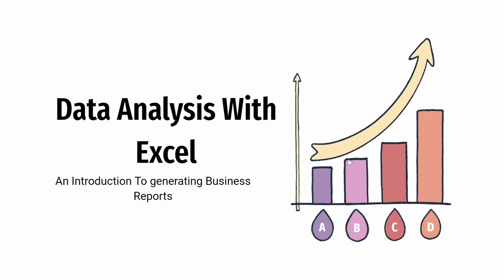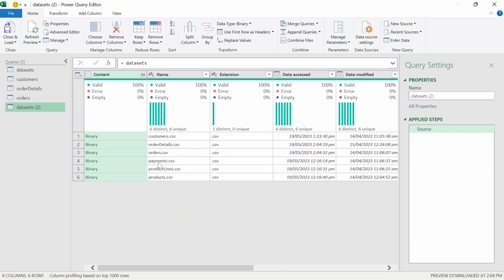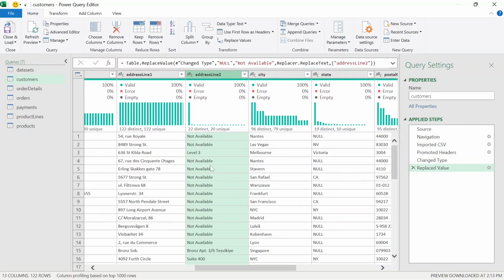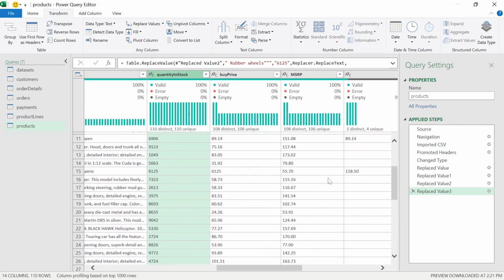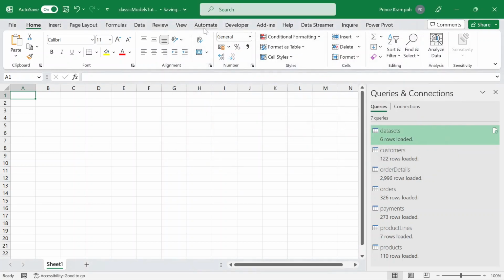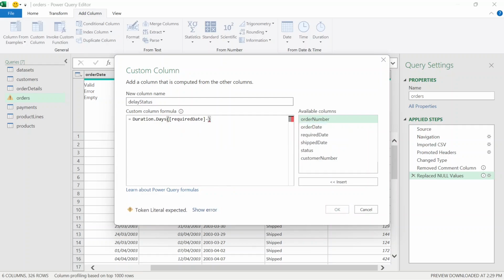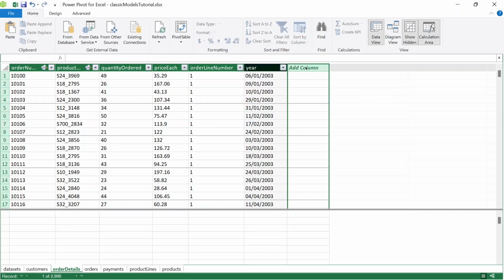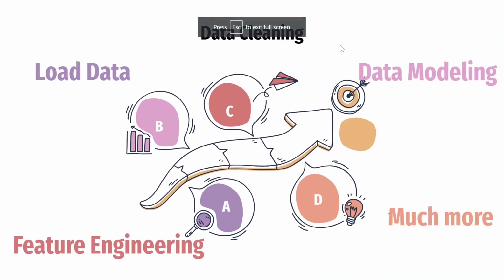Introduction to Excel for Data Analysis: Data Modeling, Power Query, Pivot Tables Report Generation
Welcome to our comprehensive guide on mastering Excel for data analysis! In this beginner-friendly video, we will take you through the essential techniques and tools required to effectively analyze data using Microsoft Excel. Whether you're a student, professional, or anyone interested in harnessing the power of Excel for data-driven insights, this tutorial is the perfect starting point.

📊 Data Modeling:
We'll begin by explaining the importance of data modeling and how to structure your data efficiently within Excel. Learn how to organize and manipulate your data to make analysis more effective and manageable.

📥 Data Importation:
Discover various methods to import data into Excel from different sources, such as CSV files, databases, and external websites. We'll walk you through step-by-step instructions to ensure seamless data importation into Excel.

🧹 Data Cleaning:
Clean, transform, and preprocess your data using Excel's powerful data cleaning features. You'll learn how to handle missing values, remove duplicates, standardize data formats, and perform other crucial data cleansing operations.

🔍 Power Query:
Explore the capabilities of Excel's Power Query tool, which allows you to connect, transform, and combine data from multiple sources effortlessly. We'll demonstrate how to leverage Power Query to streamline your data analysis workflow.

🔀 Pivot Tables:
Master the art of creating pivot tables to summarize, analyze, and visualize your data in a meaningful way. We'll cover the basics of pivot table creation, customization, filtering, and grouping to extract valuable insights from your data.

📊 Using Pivot Tables for Reports:
Discover how pivot tables can be utilized to generate comprehensive reports. Learn how to aggregate data, calculate metrics, and create visualizations within pivot tables, providing a solid foundation for data-driven decision-making.

📄 Report Generation:
In this segment, we'll guide you through the process of generating professional-looking reports using Excel. Explore different report layouts, formatting options, and best practices for creating visually appealing and impactful reports.

💼 Exporting Reports as PDF Files:
Finally, learn how to export your meticulously crafted reports as PDF files, ensuring easy sharing and professional presentation of your analysis results. We'll demonstrate the step-by-step process to save your reports in the desired format.

Whether you're a beginner or have some experience with Excel, this comprehensive tutorial will equip you with the necessary skills to analyze data, generate insightful reports, and make data-driven decisions using Microsoft Excel. Join us on this exciting journey and unlock the full potential of Excel for data analysis today!